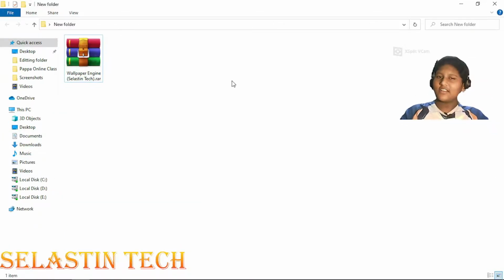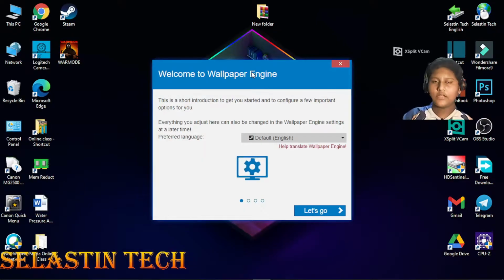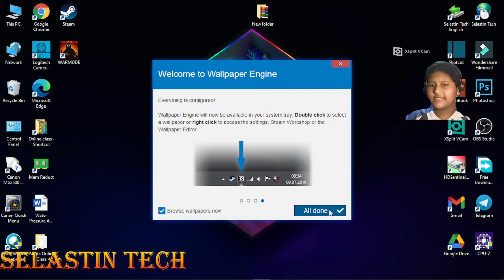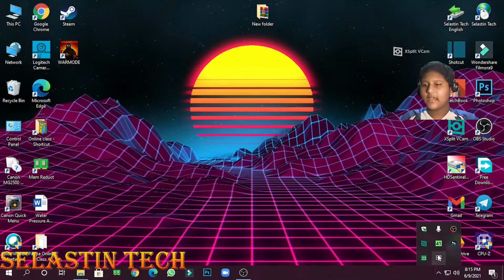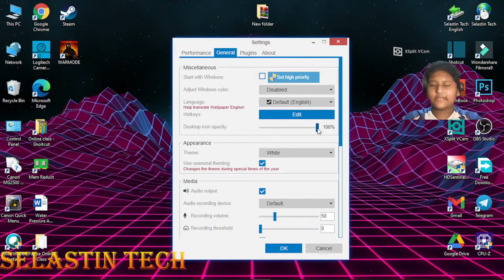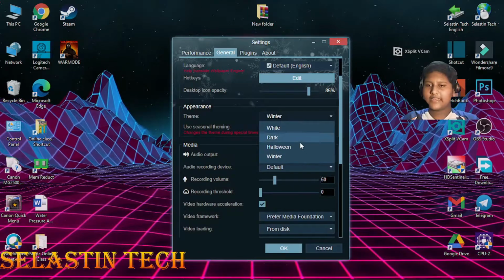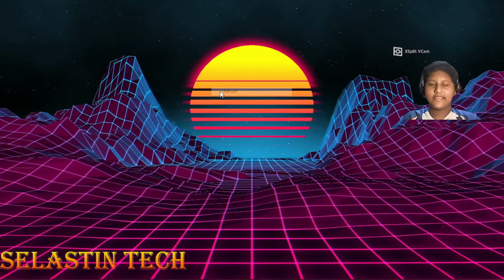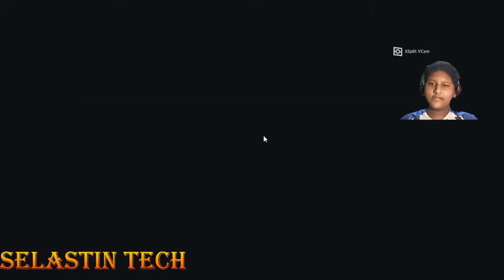How To Make Animated Background For Free. English...(Selastin Tech)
Hi Friends, In This Video I'll Be Showing You How To Create Animated Background For Free. So, Watch This Video Fully So That You Won't Miss Any Steps.

                          Password = selastintech
Follow Me On;